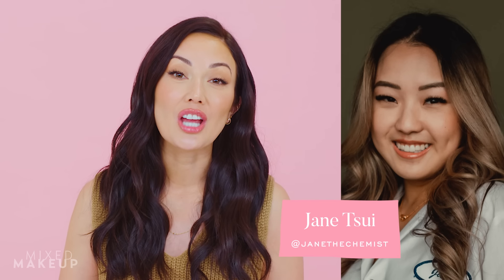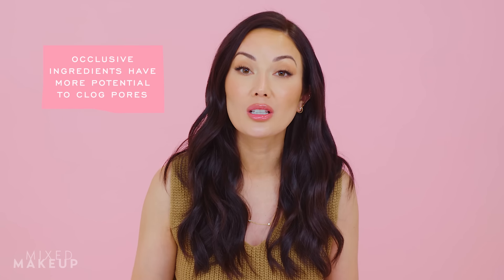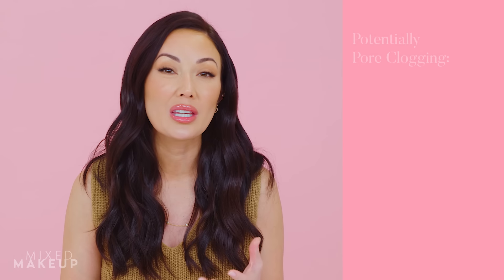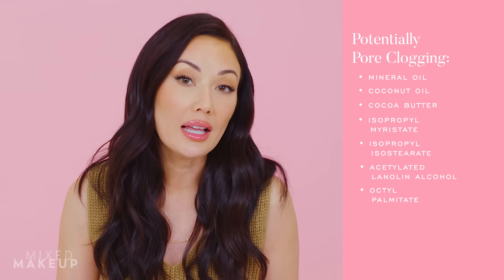Pore-Clogging Skincare Ingredients to Avoid? Dermatologists & Cosmetic Chemists Explain | Susan Yara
Are there certain ingredients in skincare and makeup that clog your pores? I constantly see social media posts about "pore-clogging" ingredients you should avoid, but is there any truth to them? I talked to dermatologist @dr.jennyliu and cosmetic chemists @janethechemist and Ava Perkins to find out!

💕 Thank you to these experts for joining me in this video! Here's where to find them:

CHAPTERS:
00:00 Intro
00:34 Skincare Routine
01:29 Pore-Clogging Ingredients?
04:43 How to Unclog Pores
05:32 In Conclusion...